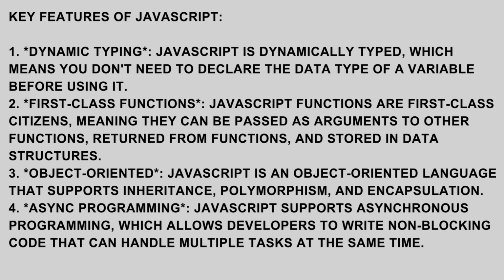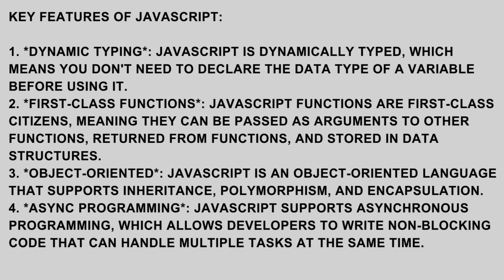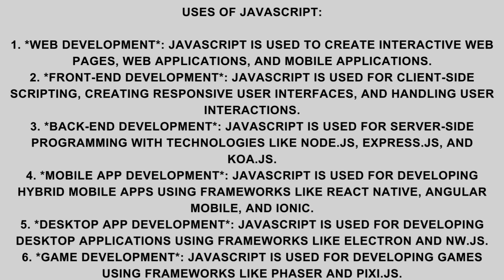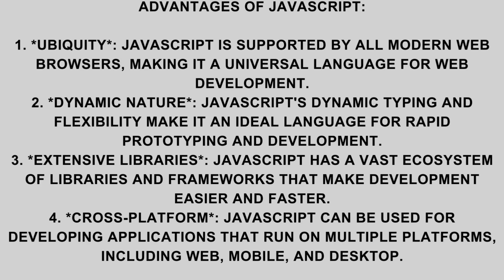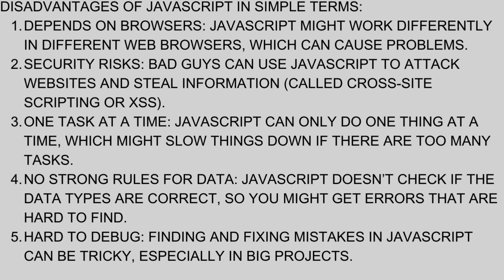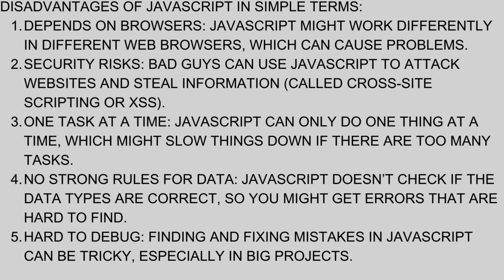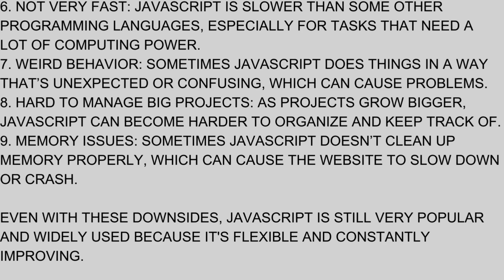Enter in the world of JavaScript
JavaScript - ln this video l will be introducing JavaScript, will make a playlist for JavaScript and will teach in depth